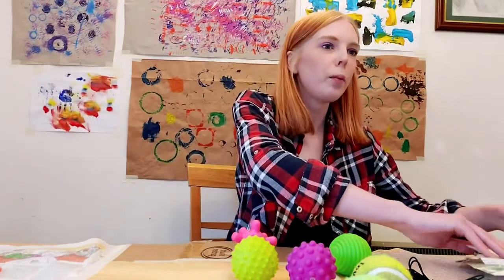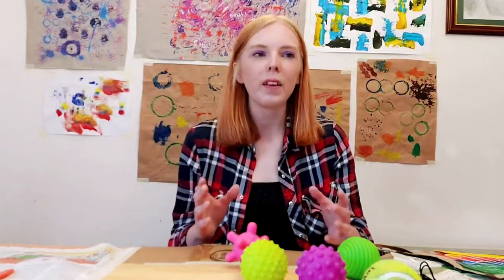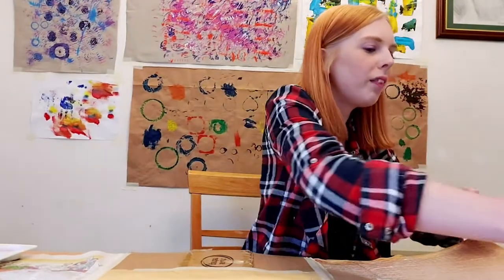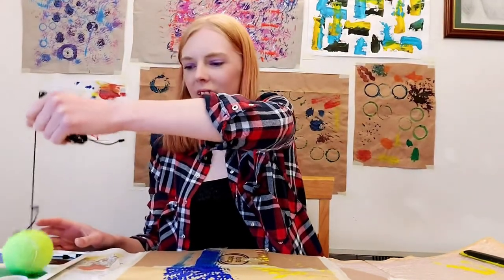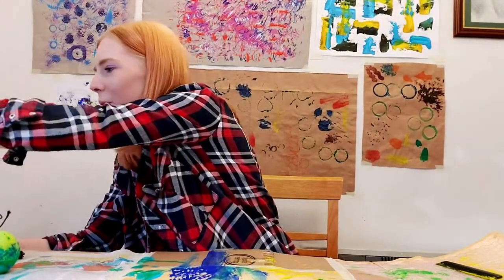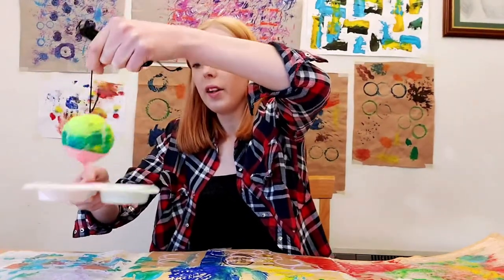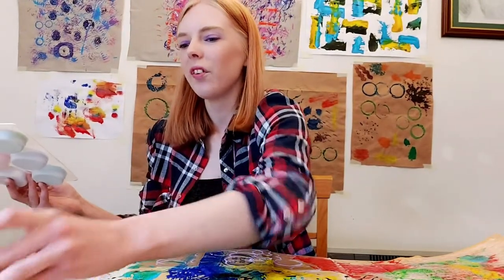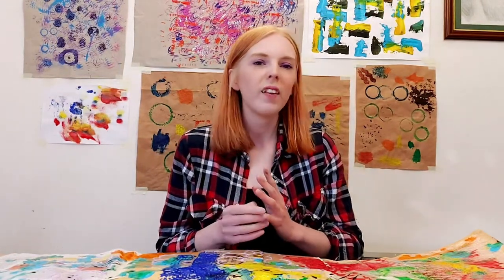MARK MAKING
Series of videos in response to the Natural Encounters exhibition at Leeds Art Gallery, with Leeds Beckett University